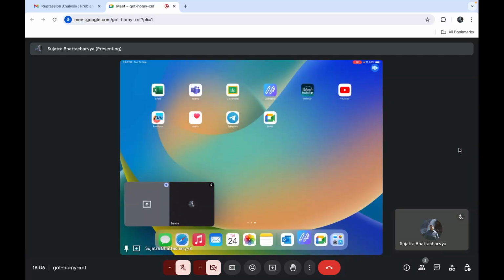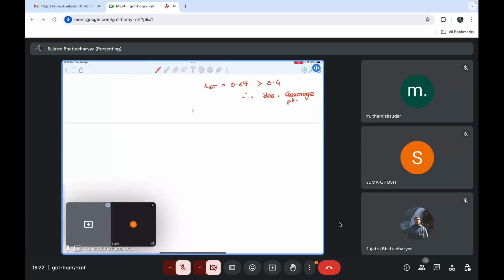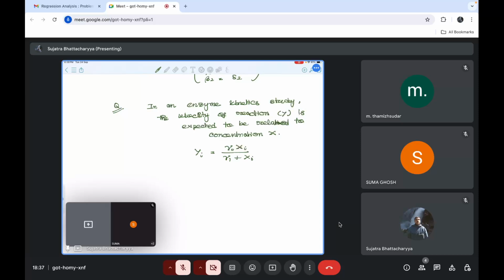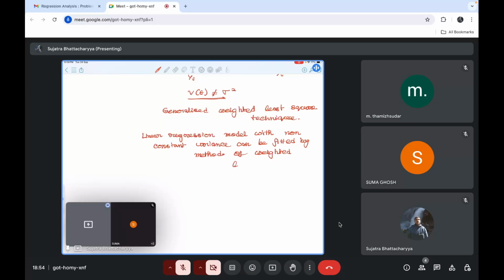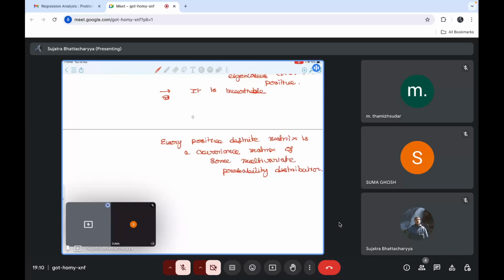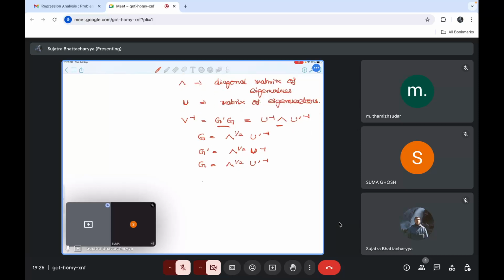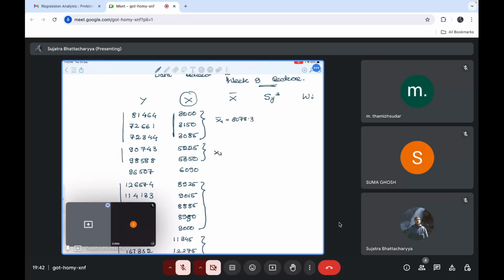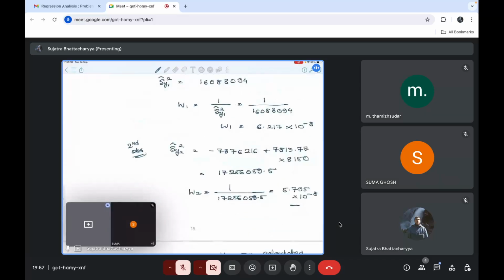Week9 NPTEL Regression Analysis